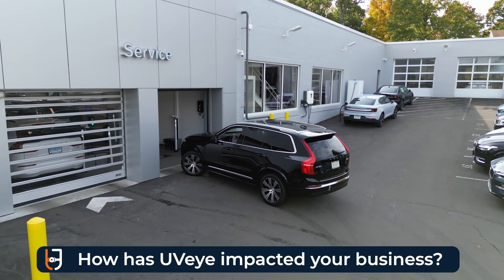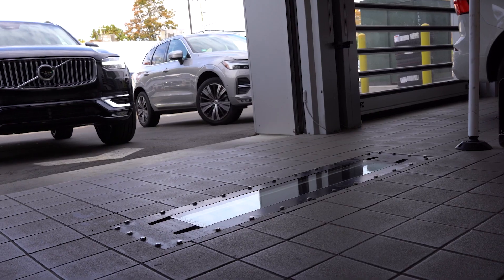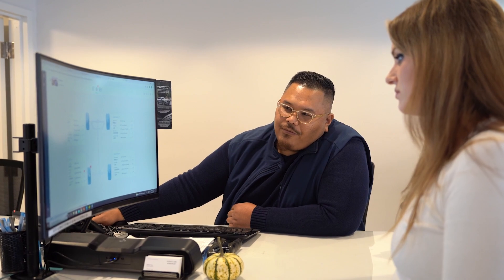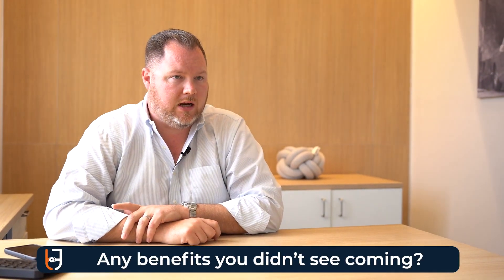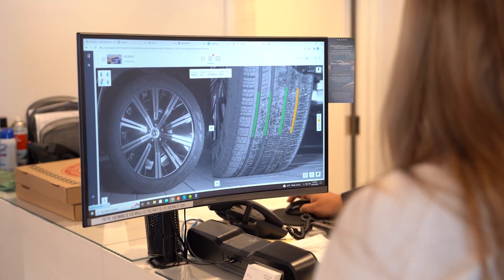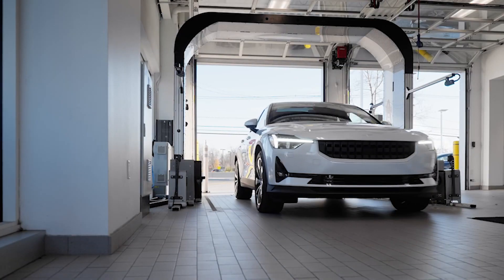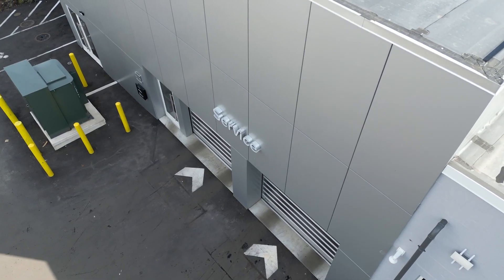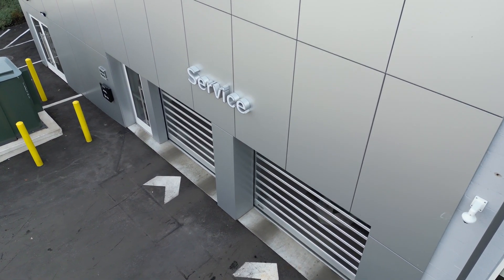Volvo Westport GM, Mike Dillon, Discusses Impact of UVeye Automatic Inspection on Service Lane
Volvo Westport is making use of UVeye's automatic vehicle inspection system that standardizes vehicle inspection and saves dealerships time while helping them increase service and part sales.
Mike Dillon is the General Manager of Volvo Westport, who has the UVeye automated vehicle inspection system installed and has been able to see the benefits it can bring to their fixed operations as a dealership.